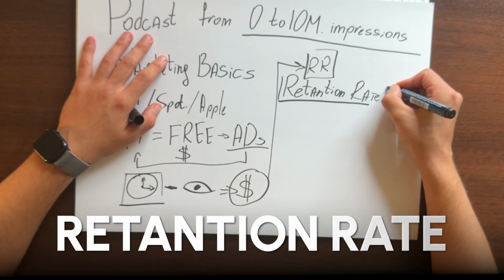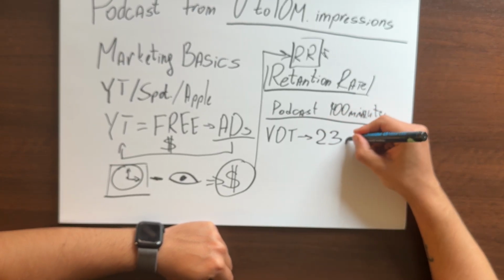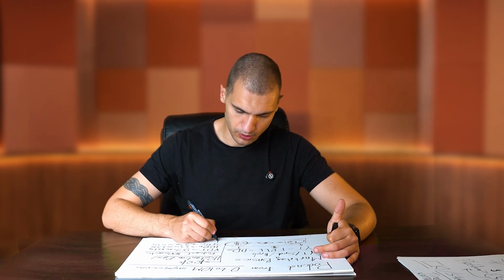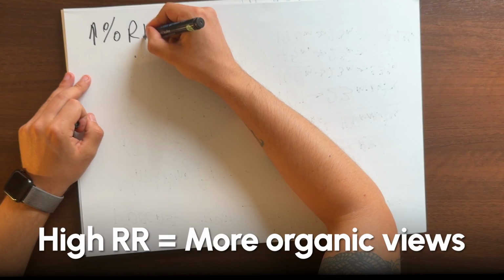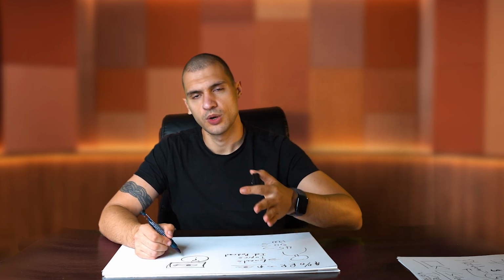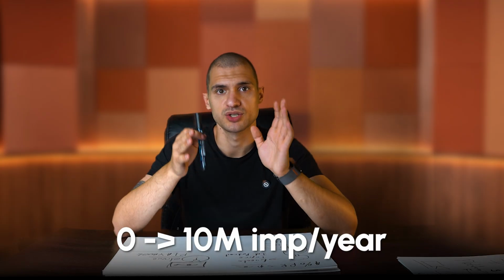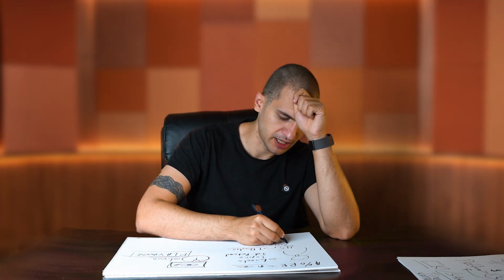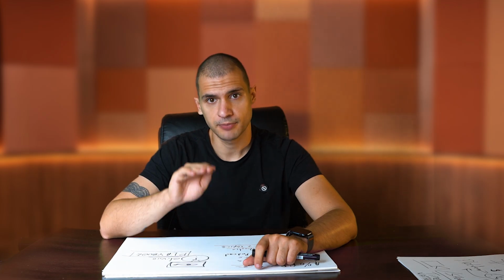Marketing basics for PODCASTERS | Elivio Podcast Agency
🎙️ Want to scale your podcast from 0 to 10 million organic impressions per year? It all starts with understanding the hidden mechanics of platform algorithms and mastering the marketing basics behind organic reach.

🔍 In this video, we break down the fundamental rules that govern YouTube, Spotify, and Apple Podcasts. You will learn why retention rate (RR) is the single most important metric for your show's growth, how average view duration impacts the algorithm's decision to promote your content, and the exact strategy for choosing the right episode length for your target audience.

💡 What you will learn in this video:

⏱️ Why platforms prioritise watch time above everything else
📊 How to calculate and interpret your Retention Rate (RR)
🎯 The strategic difference between 45, 90, and 120-minute episodes
📈 How to structure your topics to keep viewers watching longer
🚀 Ready to grow your podcast?

We are Elivio - Podcast Production Agency, that takes care of everything after you hit the stop button on your podcast!

CHAPTERS:
00:00:00 🌐 Why You Are the Product & How Algorithms Work
00:02:07 📊 The Secret of Retention Rate (RR) & Watch Time
00:03:31 ⏱️ How to Choose the Right Episode Length (45 vs 90 vs 120 Min)